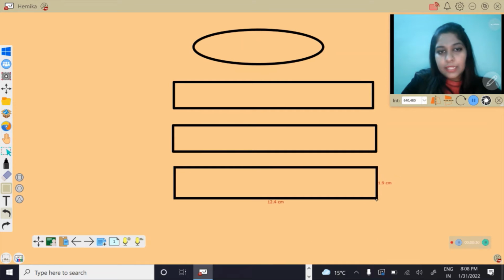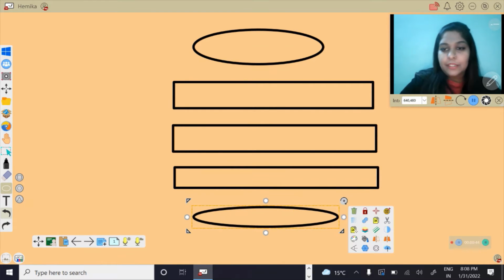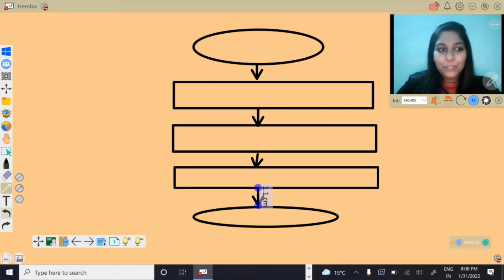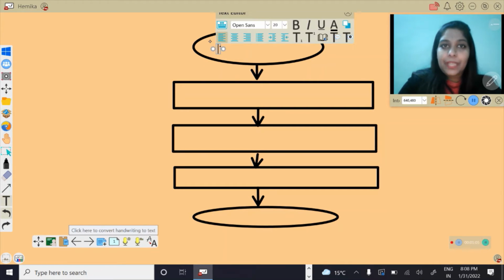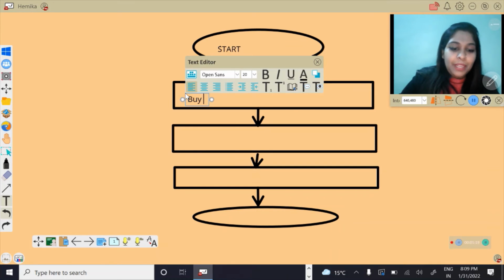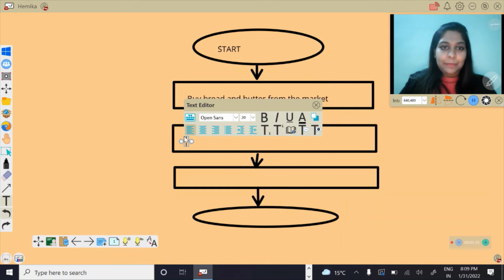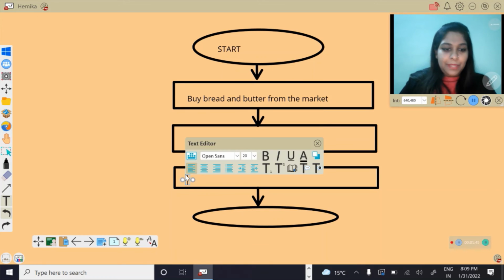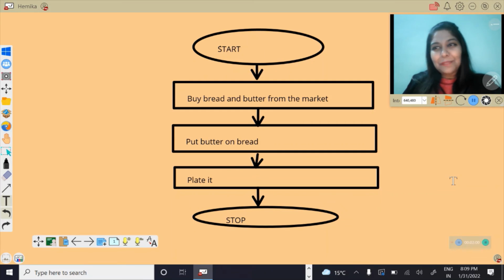How to: Create Flowchart using Shapes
Looking for an easier way to organise your lessons and present them in a manner that looks neat and interactive? myViewBoard enables you to create editable flowcharts, all you need to do is just follow these simple steps demonstrated in this video.